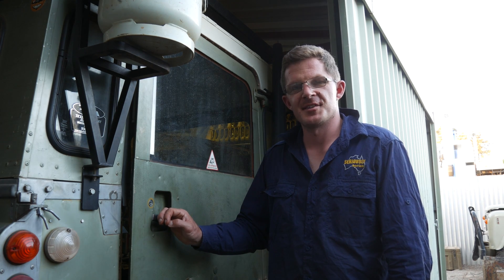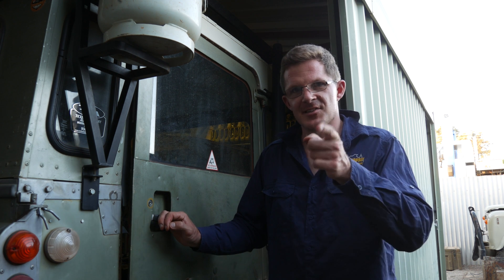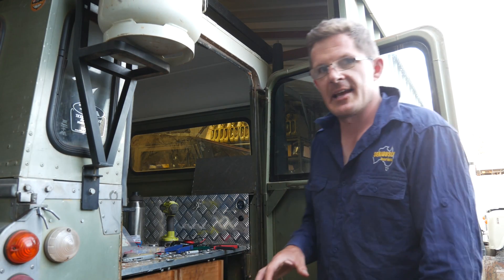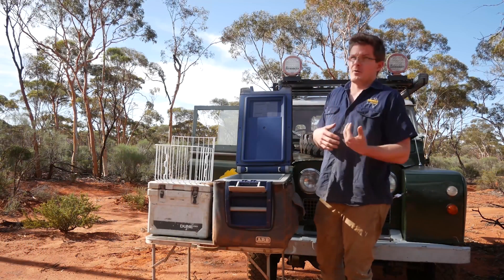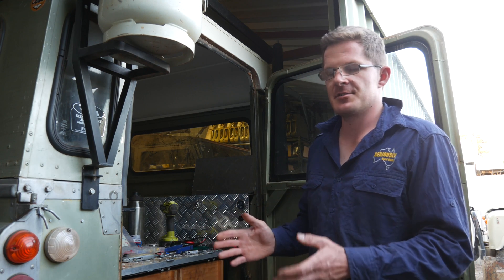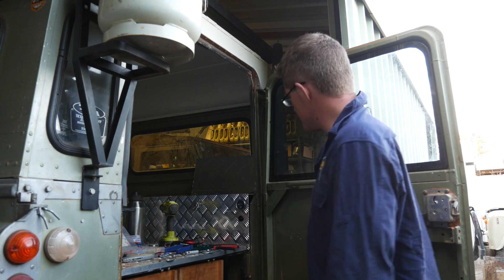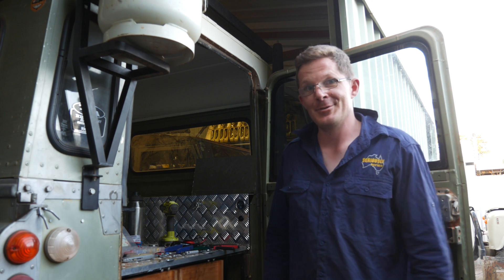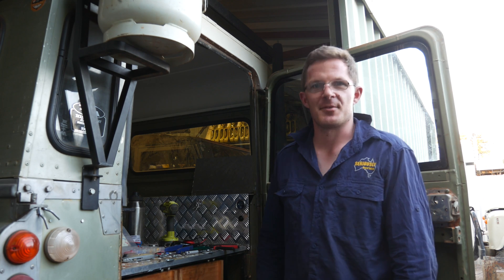4x4 Tec Tips Ep01: Basic 12 volt management system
Geoff shares with you a 4x4 Tec Tip on how to manage your 12-volt system in your 4x4.